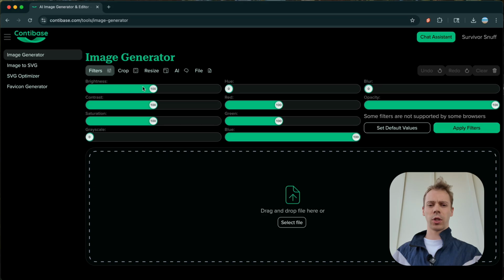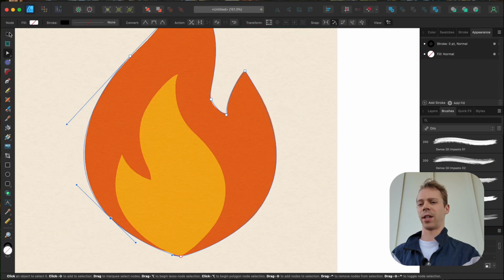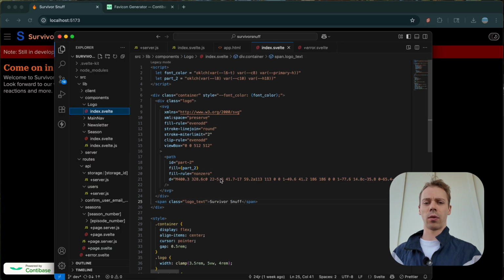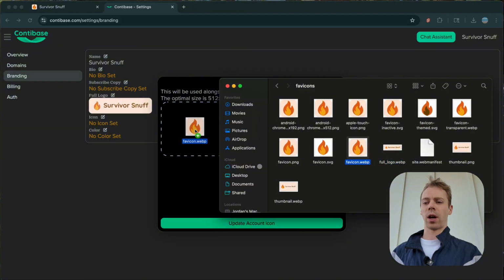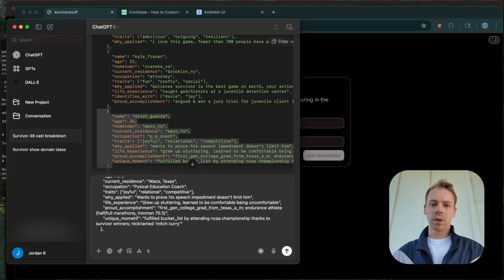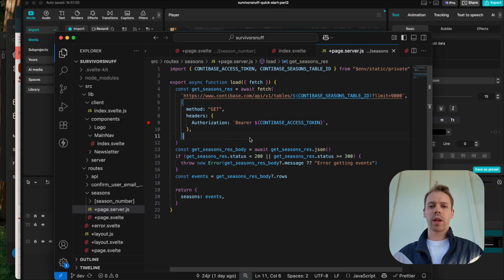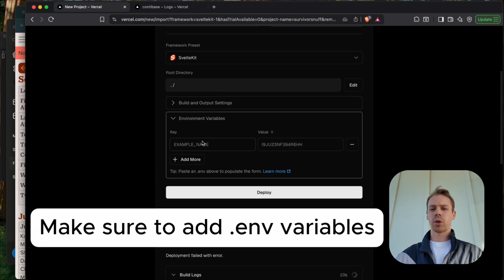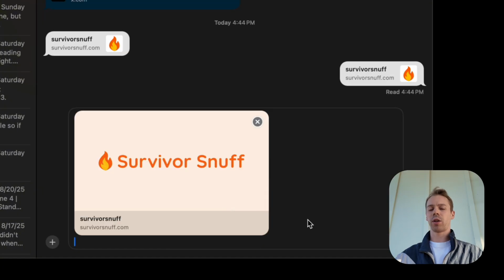Contibase Quick-Start Part 2 - Customize Website and Create Icons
-Create Icon with Contibase image generator
-Use Contibase Image to SVG tool to make icon SVG
-Turn SVG into favicons and other media
-Create tables in contibase, add data, and update site UI
-Launch live website